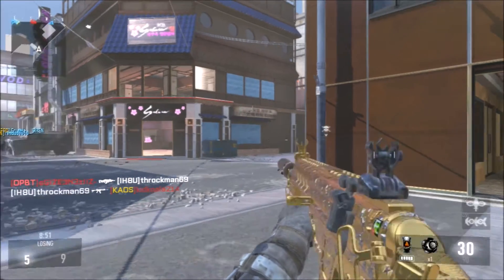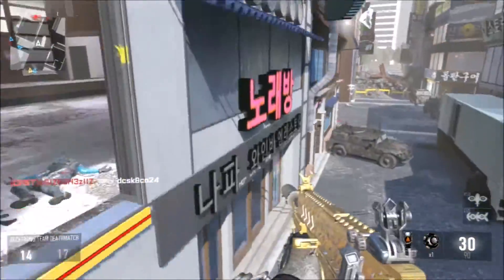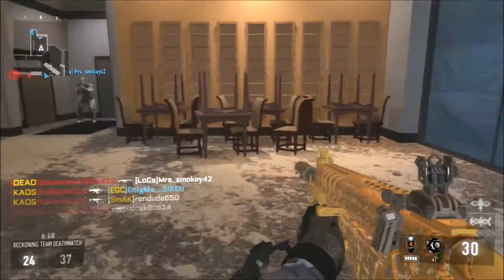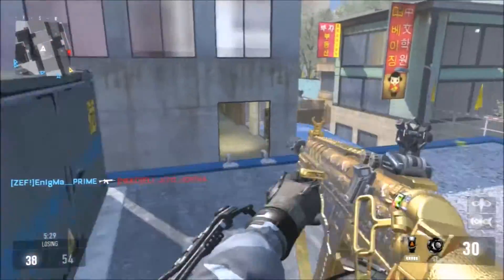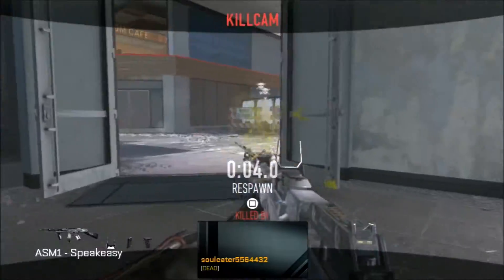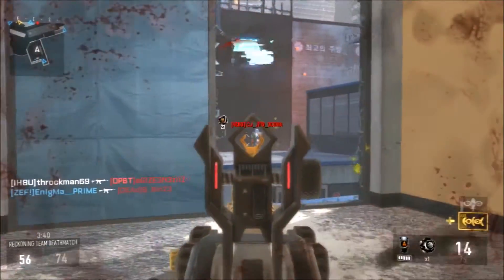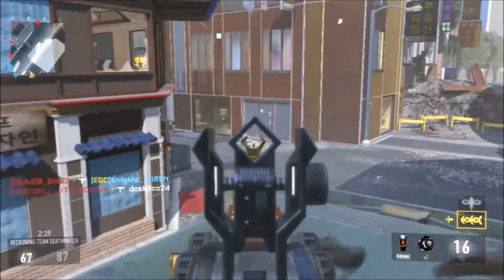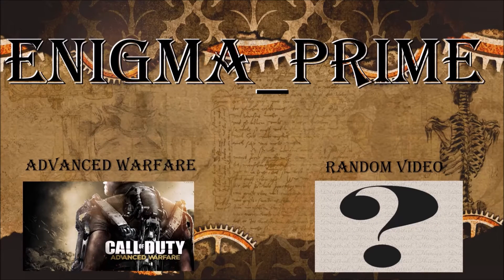AW Reckoning DLC map #1 SWARM!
My review and walkthrough of the first reckoning map Ive encountered, Swarm! :)